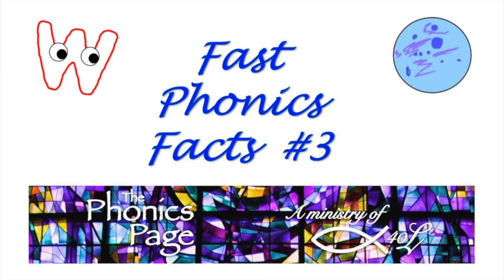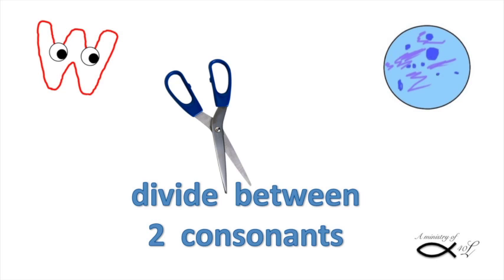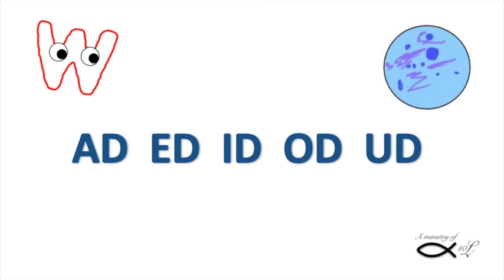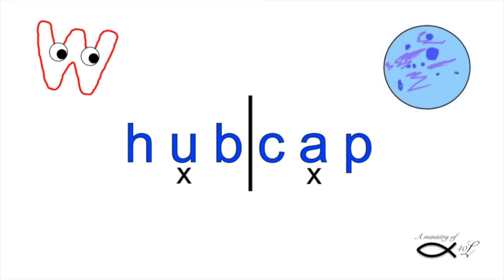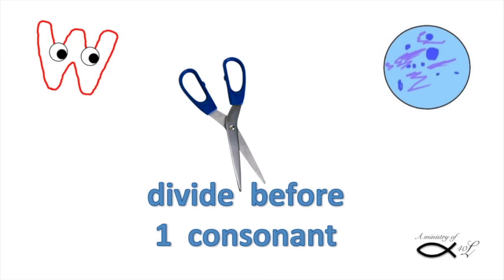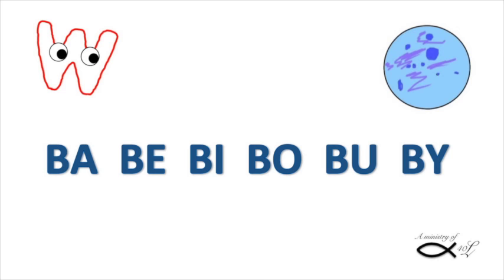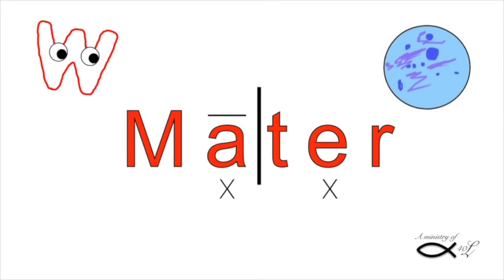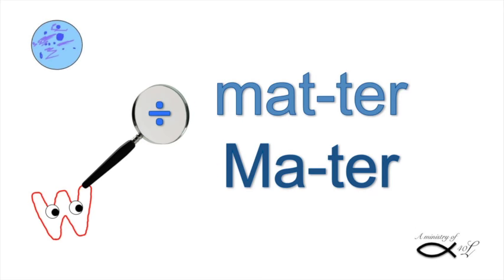Fast Phonics Facts #3 - Syllable Division Part 1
A movie showing how to divide multi syllable words with syllable division rules.  Combined with syllable rules showing if a vowel is long or short, syllable division is a powerful tool for sounding out words with more than one syllable. Two syllable division rules are taught, dividing between two consonants for a closed syllable, and dividing before one consonant for an open syllable.

More information about syllable division, including syllable division rules and exercises, as well as more resources for learning to decode multi-syllable words can be found at the phonics page at:

The free online phonics lessons at The Phonics Page also include all the syllable division rules and more practice and explanation about dividing and sounding out multi-syllable words:

The normal voice of Pluto was on spring break, a replacement Pluto was used.